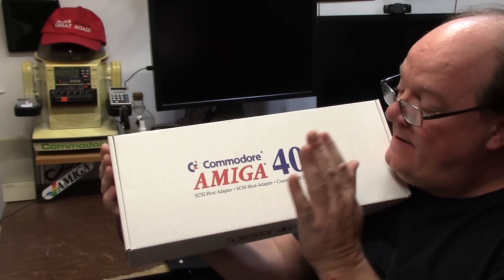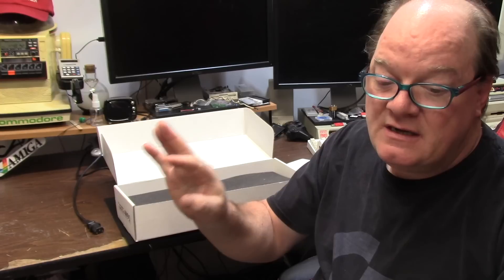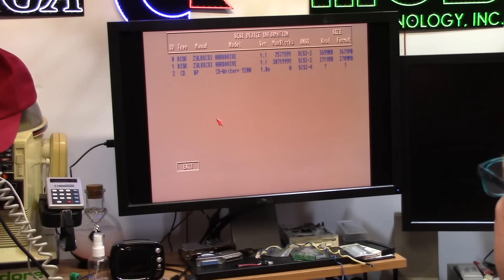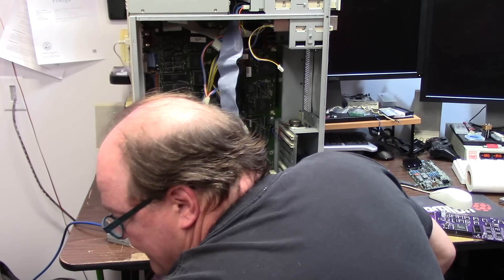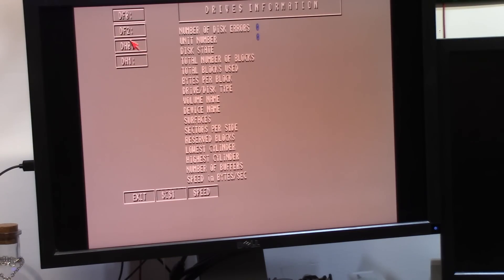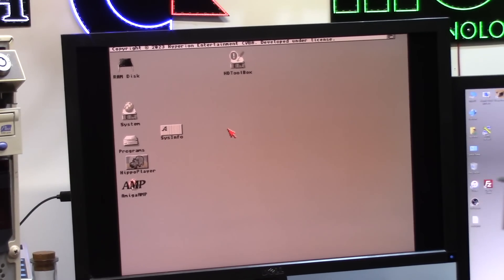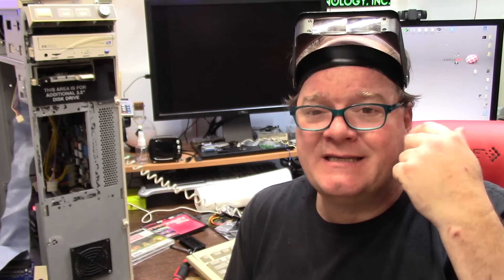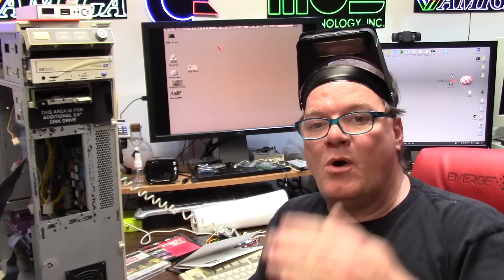Commodore A4091 Z3 SCSI controller review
E414- a detailed review of the A4091 SCSI card . Two legends of their own.
Thank you both so much for the purple one serial 005

Facts:
 Fast SCSI-II (10MB/s max) controller for Amiga Computers
 One of only two Zorro-III SCSI controllers ever designed
 Full-length Zorro-III with DMA
 Designed for the Amiga 4000or 4000T; works in the Amiga 3000 or 3000T
 Requires Super Buster 11
 Based on NCR 53C710 chip
 Autoboot ROM
 Reproduction based on an old board and PAL source code released as part of the Dave Haynie Archives.
 80 components on the top; 147 components on the bottom
 Manual build time is about 7 hours per board - plus Debugging ;)
 The ReA4091 has been open sourced. Check out the A4091 GitHub project
 Modern Autoboot ROM with TD64 and NSD64 in development (open source)

Jonathan Wickett
Gerald Walp
Kevin Quattro
Patracy
Sutehk
Toby Quinney

Elite Patrons

Aaron Bond
Ady Bolton
Alexis Beaumont
Alvin Franklin
AT67
Andreas Karlsson
Bob Randale
Charlie Underwood
Craig Daters
Courtney Blush
Daniel Varga
David Lindley
Dominic Demarinis Sr.
Eric Jamieson
Frank Lowe
GadgetUK164
Gilbert carriere
Jack Moran
James Ezell
James Rizzo
Jerry London
Joe DiCara
Kevin Orbaker
Lois Dituri
Luis B Perez
Mark Jaques
Martin Frei
Martin Moore
Michael Monjure
Michael Wallen
Paul Golian
Randombitflip
RF C
Rod Piercy
Scott Jones
Seb132
Stefaan Henninck
Stephen Bruce
Steve Kile
Smishmorgen
Sutehk
Tom Brooks
Wendell Pyle
Wayne Lymbery

Adam Bowman
Alan Romeril
Alban Read
Alex Chaney
Amiga Bill Winters
Andrew Gray
Andreas Zoll
Bendz
Byron S.
Carlo Bensi
Chance Davis
Chris Kmiec
Christopher White
Clark Hale
Clark Williams
CubicalNate
Czig
Daniel Anthony
Dale Rierson
Dave Walz
David Ferguson
David Pippin
Garry Heather
Gaz Edmunds
Flavio Villanustre
Jean-Noël THIERRY
JH
J. Walter Hawkes
JJBarLon
Jace Fuse
James Stocks
Jason Warnes
Jay Jarvis
JoeTheZombie
John Adams
Just_Egg_9896
Kavanoz
Kim Jensen
Kk4cwo
Kym Busby
Lars H
Leo Beyers
Luca Argentiero
Mark
Mark Kierzkowski
Mark Pearson
Matthew Moebes
Mikea3000
Mike Roach
Morgan Nelson
Neil Bradford
Nimh Oli
Pepa Wastl
Peter Weuffen
Phil Cherry
RetroPassion
Ryan Stapleton
Schmosef
Simon Foster
Simon Marston
Stephen Durham
Terry Moore
Theuman
Tim J Corcoran
Todd Silk
Wanderley Ceschim
Vernon Graner

Official Patrons

aZtOcKdOg
10 Minute Amiga Retrocast
Adam Currie
Adam Templeton
Alan Day
Alfie's Games
Ashley Clifford
Ashley Dawson
Andrea Pizzichini
Andre Bergei
Ash Green
Brett Armstrong
Brian Haines
Brian King
BunnyBrewster
Carl Kronlid
Charles Julian
Chris Cantwell
Chris Green
Chris Trickett
Christopher Adams
Craig Sharpe
Daniel Beaver
DannyDK
David Black
David Obrien
David Z
Dennis Garman
Deeter Rabbit
Dick van Ginkel
Dimitris Gialoglidis
Dr. Phil
Eder Ghiraldi
Edvin Helland
Eric Johnson
Etosha69
Frank
Frank Haaland
Frank Muscato
Frederick Potetz
Frederico
Geekology
Gerald Gibbons
Gerco Dries
Gjoken
Glenn Hann
Gregory Hayes
Greg Winfield
Ian Cross
Jason Voak
Jerry Gibbons
Jeremy Trim
Joe Tom Collins
John Lomax
Konstantin Kaltsas
Leslie Marentette
LoBai Zen
Marc
Mark
Markus
Mark Amorin
Marc Falconer
Manuel R Garcia
Mislav Krleza
Matthew Augustine
Matthew Rasnake
Matthew Hoe
Matthew Webb
Michael Englyst
Michael Fuerst
M W M
Nick Roper
NoeleyC
Niklas Arvenberg
Pierre Kressmann
Pawel Solecki
Pelle Norberg
Per-Ove Oskarsson
Petzel KZ9ZAP
PintzandAmiga
RavenWolf Retro Tech
Rawberg_se
Remon Kooijman
Richard Brayshaw
RoC
Russell Fairey
Simon Chatterley
Skylos
Steve Fenton
Stuart P
Sven Gugelmann
Tim Fletcher
Tomas Kaluzik
Tristan Grove
Volker Ebbert
Wayne Bushby
Yngve Eide